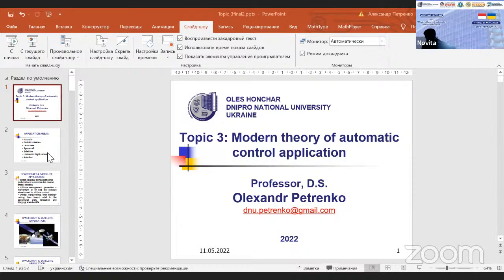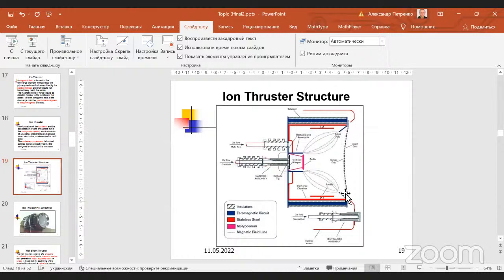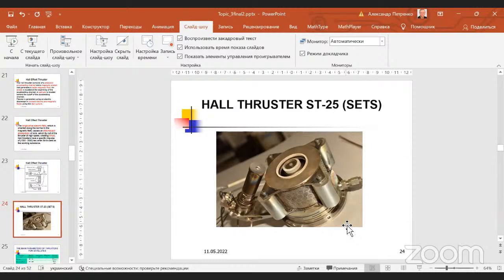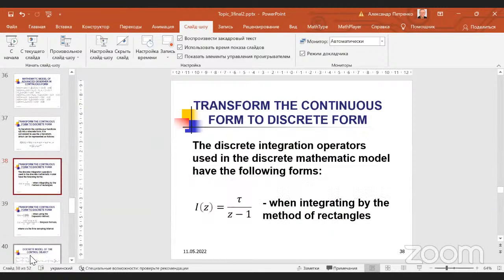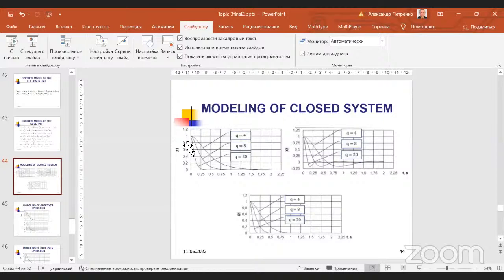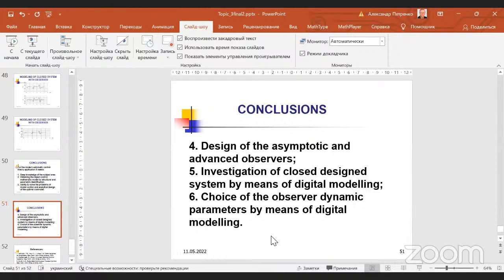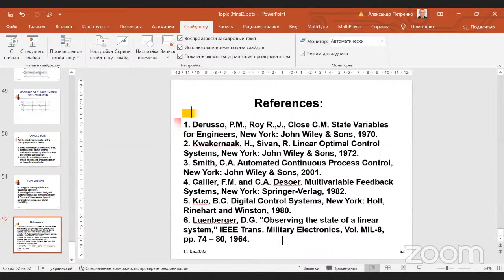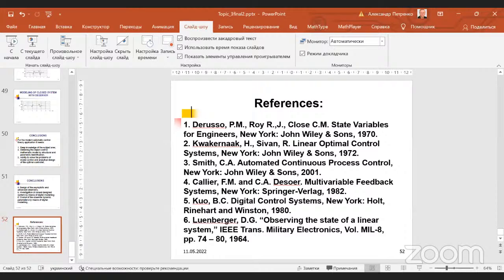Visiting Lecture SERIES 3 with Dnipropetrovsk National University (Ukraine)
*SERIES 3:* 🗓️ Wednesday, 11 Mei 2022, 2PM-4PM (Indonesia Time)

Let's join the Visiting Lecturer with Professor from *Dnipropetrovsk National University (Ukraine)* collaboration with *University of Science Computer and Technology* and *Associate Teacherpreneur Indonesia Smart (PTIC)*

*Presentation by : Professor, D.S. Olexandr PETRENKO*
Topic:  "Modern theory of automatic control application".

*Benefit :* Beneficial Knowledge, E-Certificate verification from verifikasi.me (cannot be faked, on H+5)